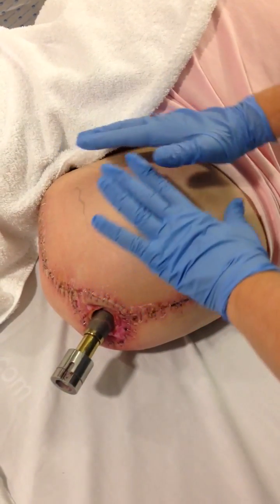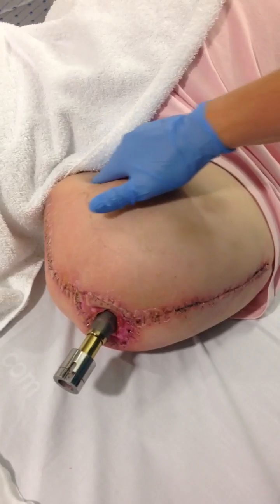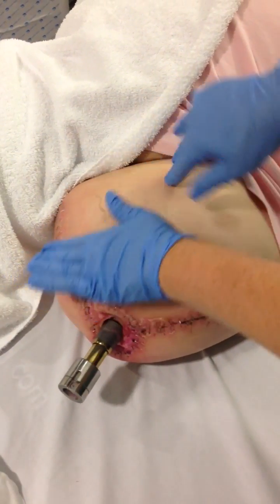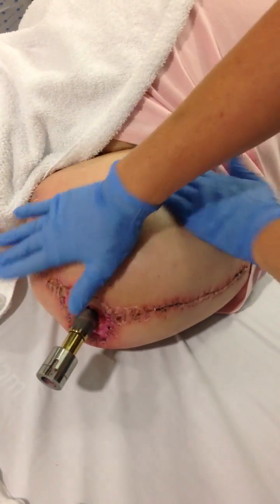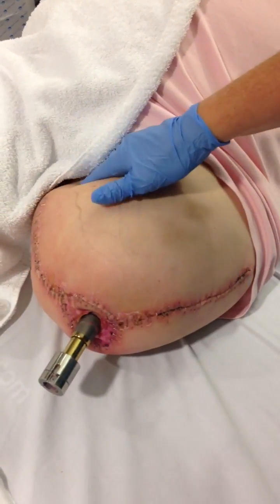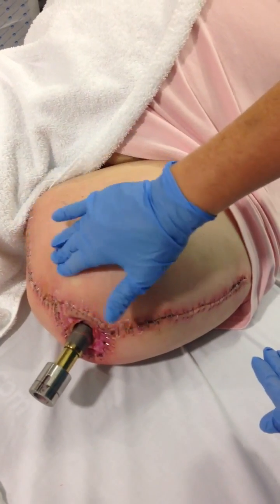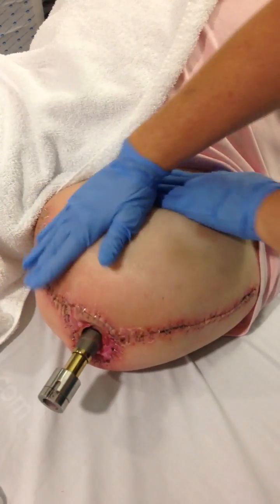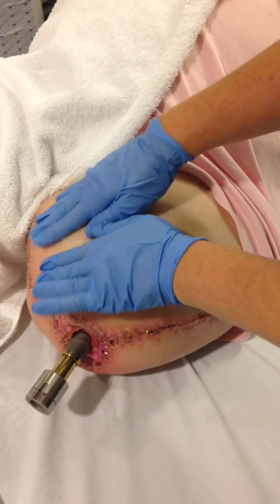Lymph drainage of the stump for osseointegration post surgery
This video demonstrate the process of lymph drainage for osseointegration patients post surgery.
This is in an above knee amputee.